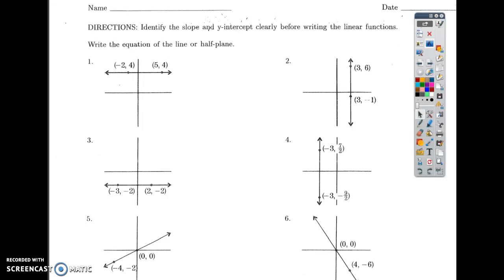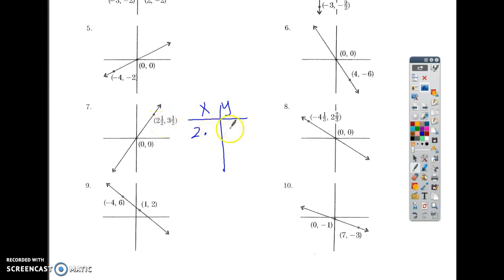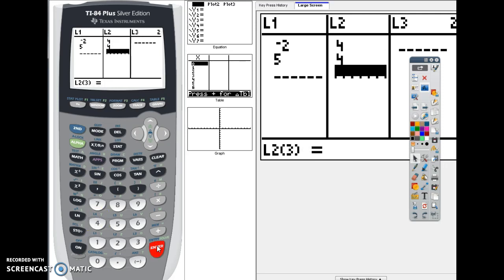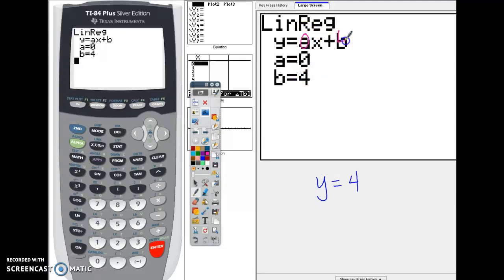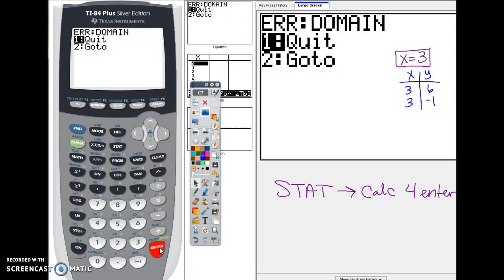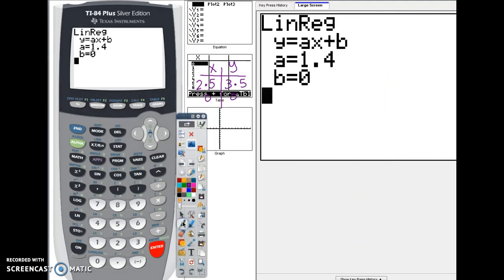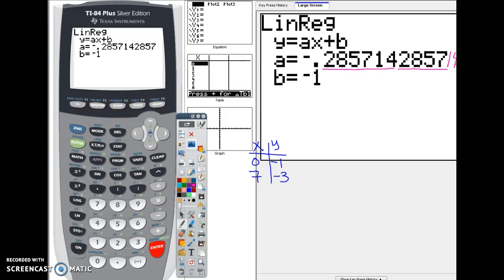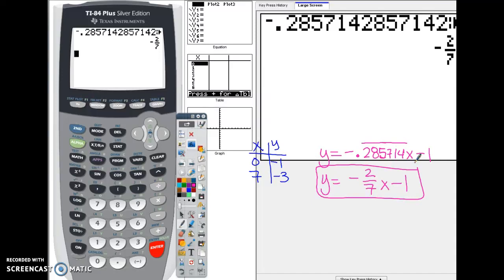Write Equations from two points on a line